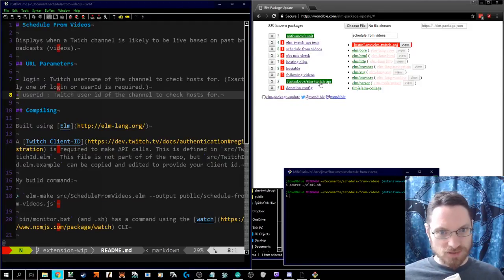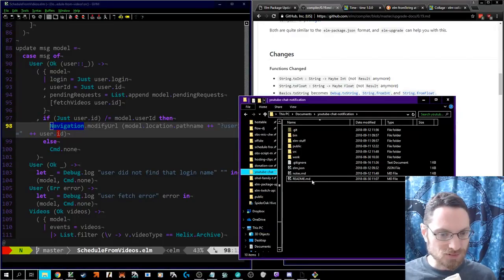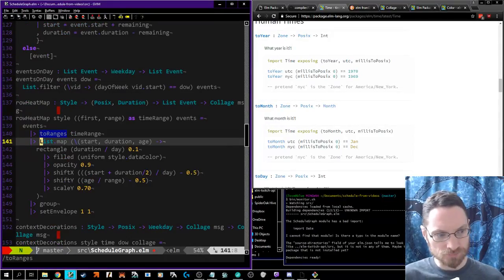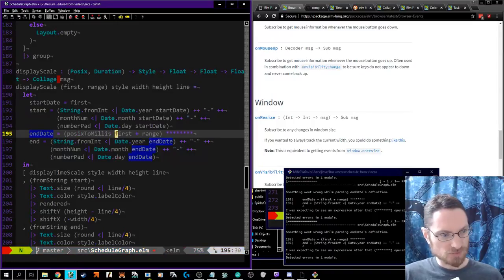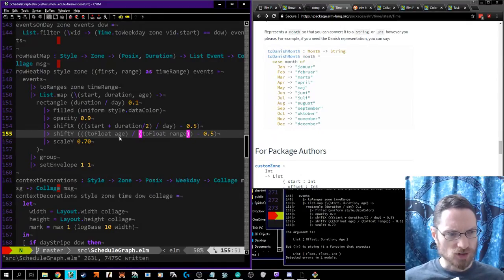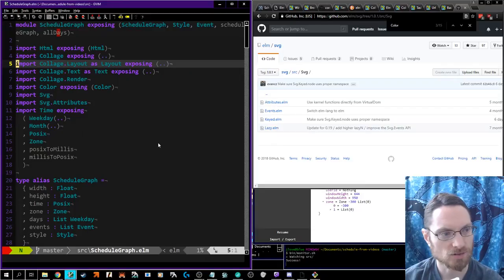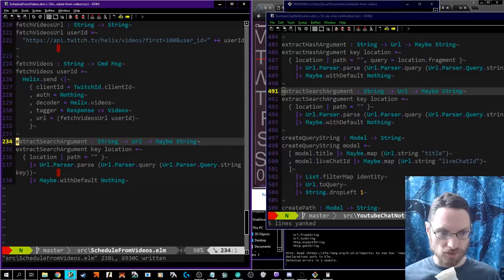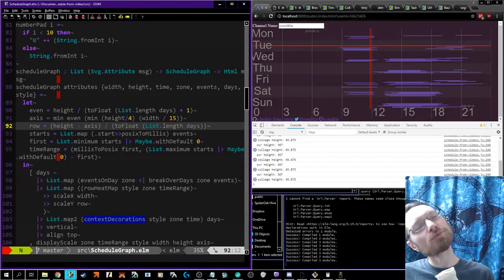Elm 0.19 updates